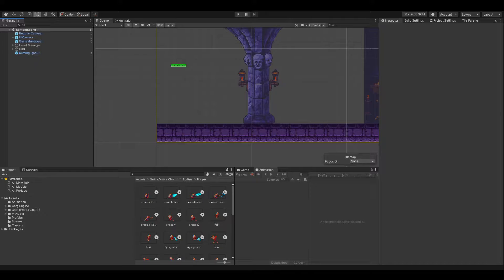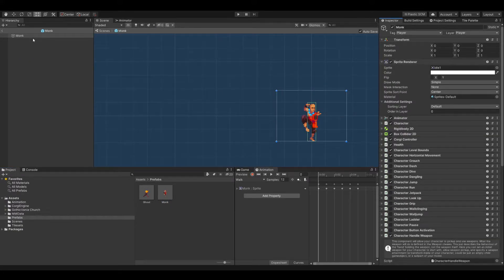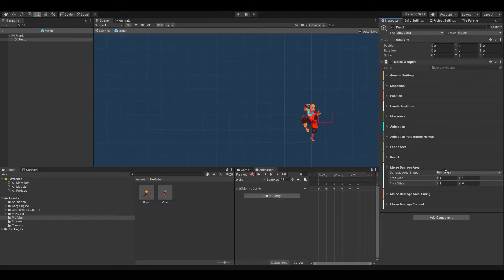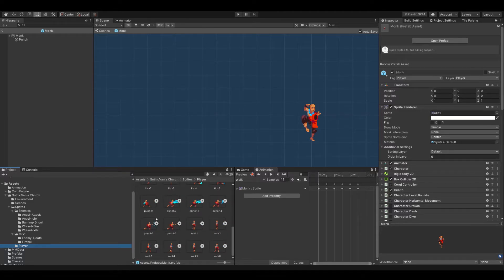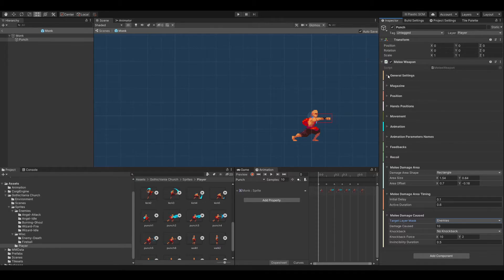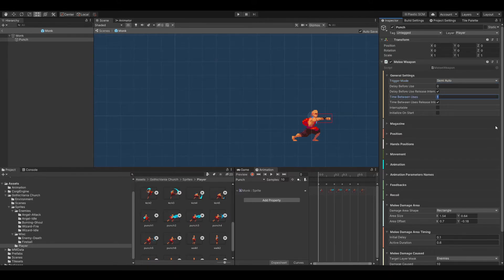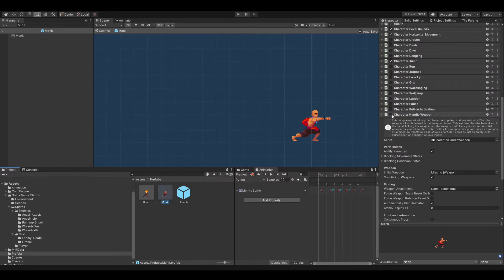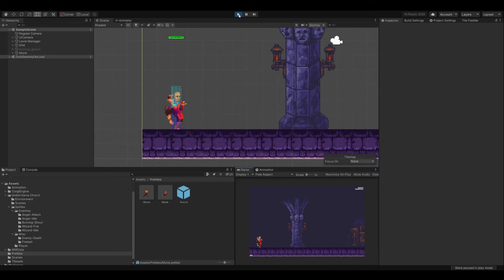Corgi Engine Tutorial - Melee Attack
In this Tutorial (New in Corgi Engine 7.5.1) we will add a Punch to our Monk

(Sorry, I was planning to launch this video when I have 200 Subscribers... I have 198)